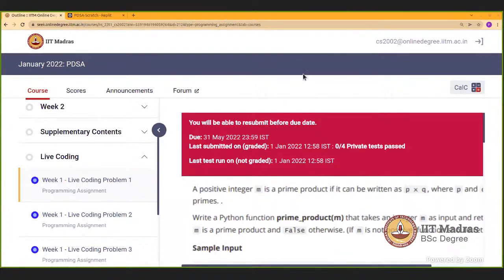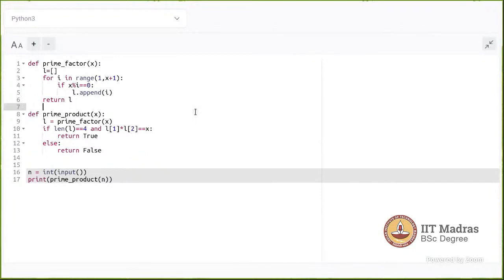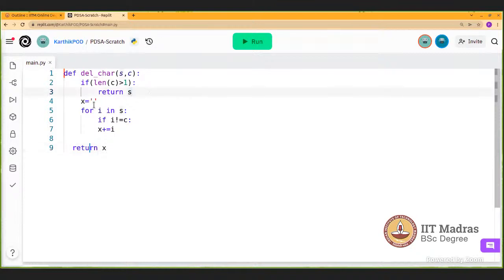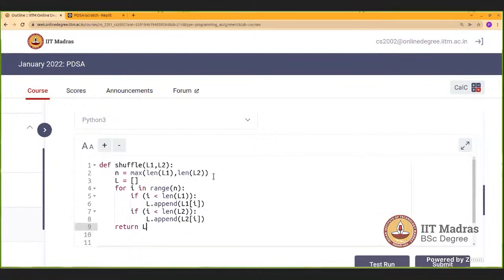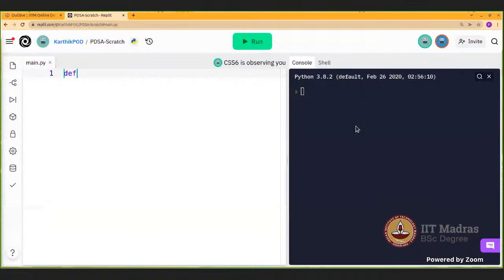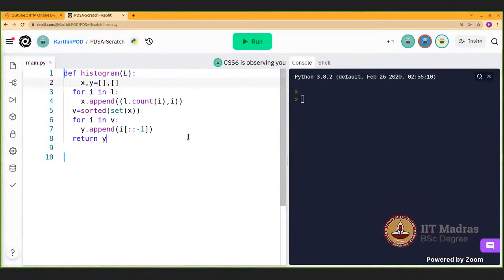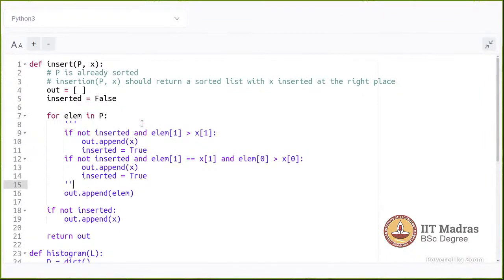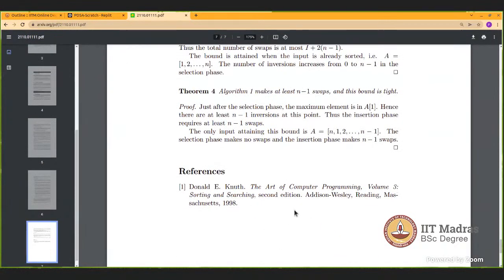PDSA_ Live Coding - Week 1